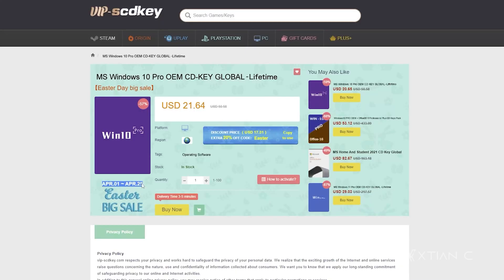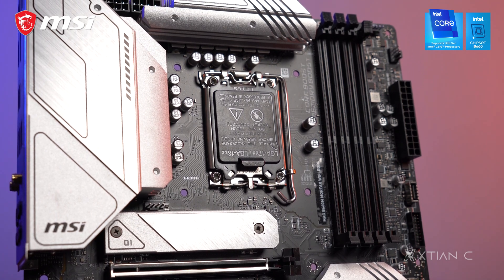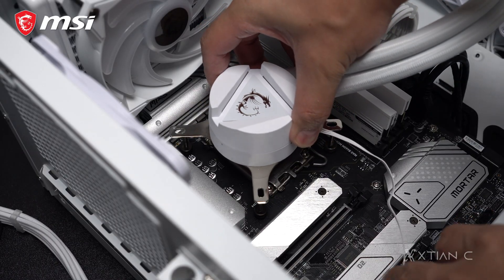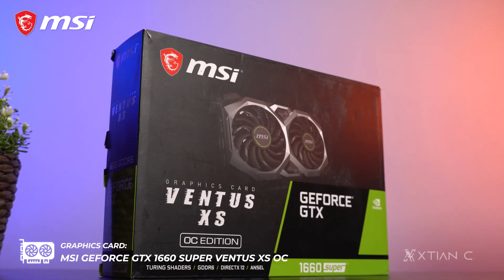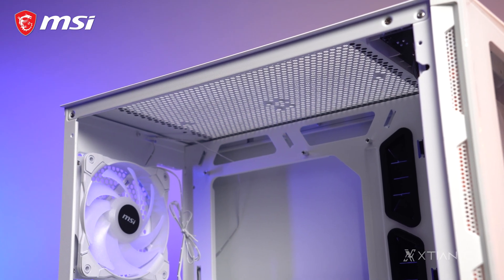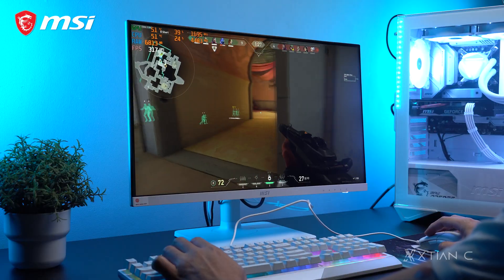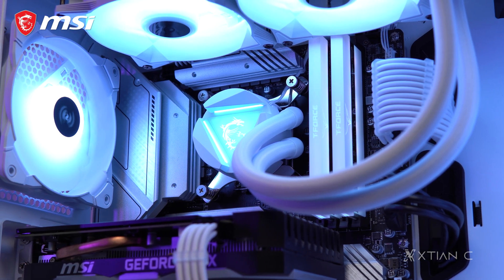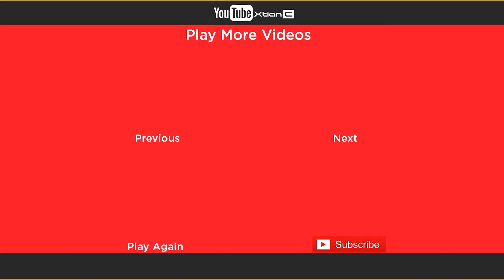All MSI White PC Build + Setup 2022 [Ph]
•GPU: MSI GTX 1660 Super Ventus XS

•SSD Storage : MSI Spatium M390 Nvme

Credits:
Shot and Edited by
Xtian Capinpuyan